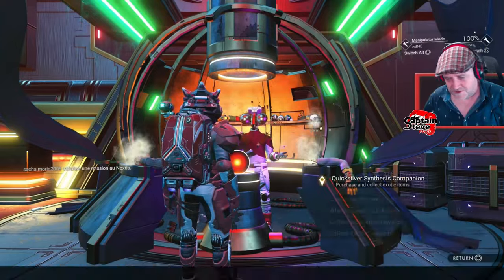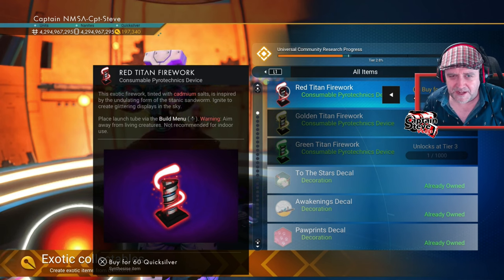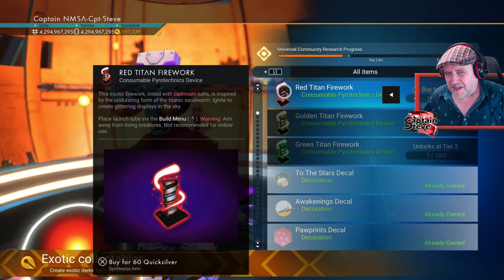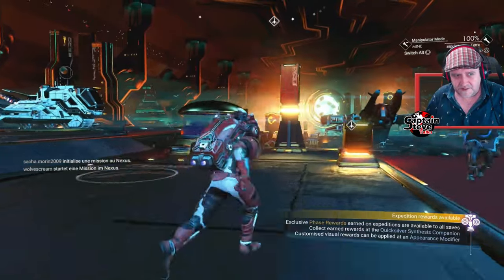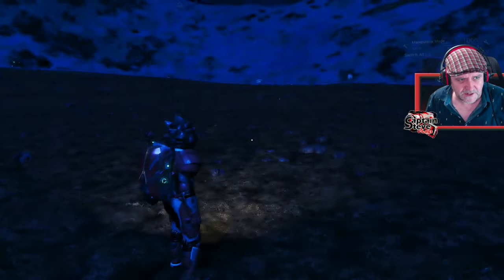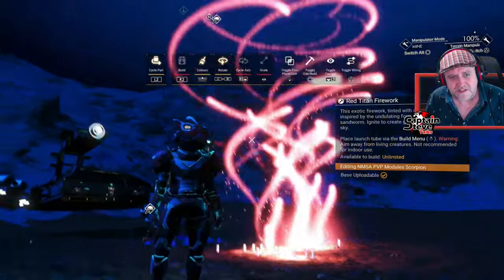No Man's Sky - Red Titan Firework Unlocked - Lets Test It - Captain Steve Plays NMS